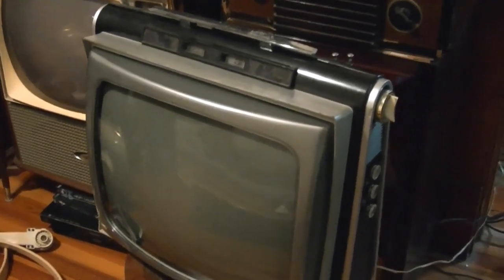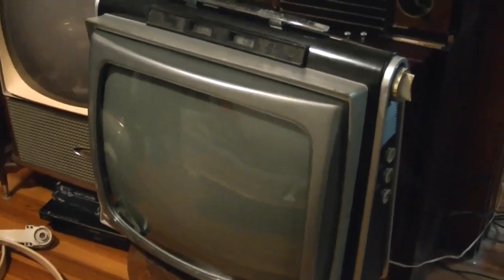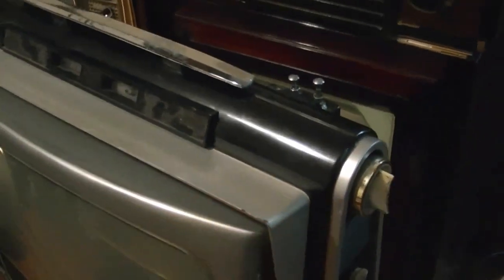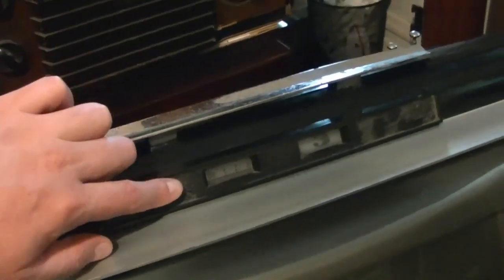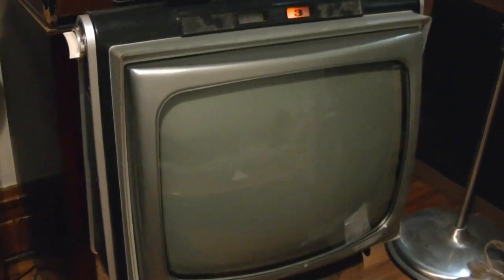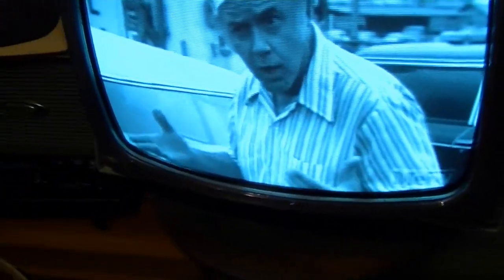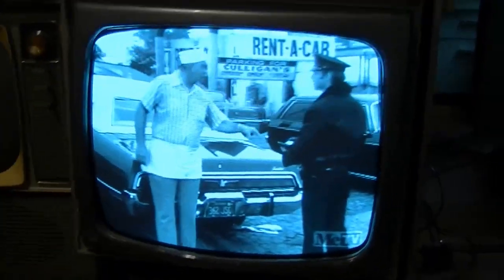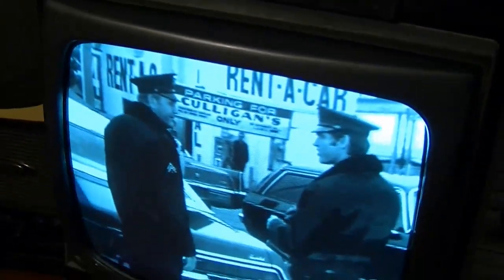Philco Town and Country Revisited p2o2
Here's a look after combining the best parts from twoh sets.